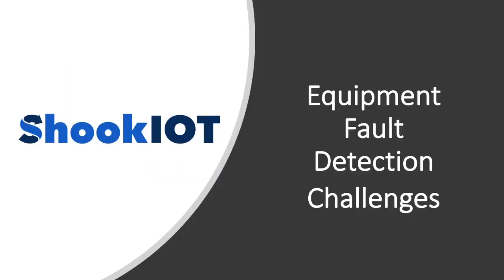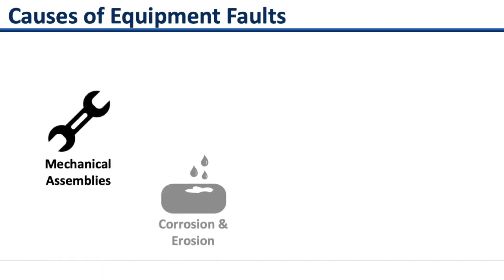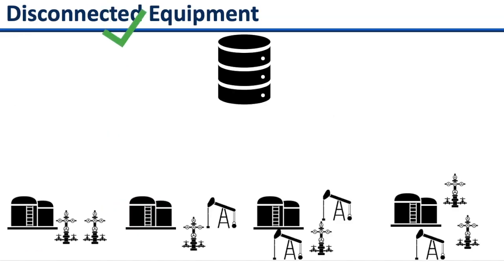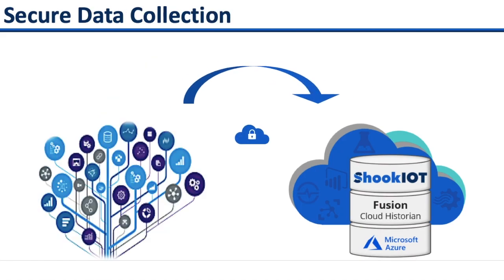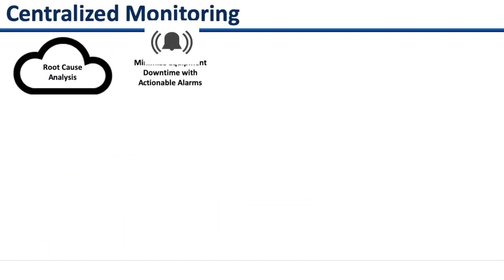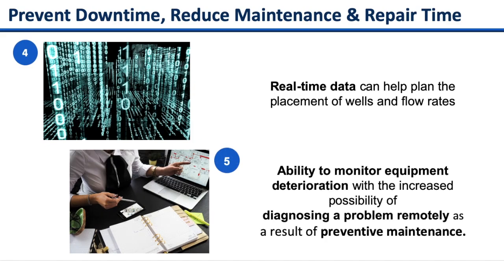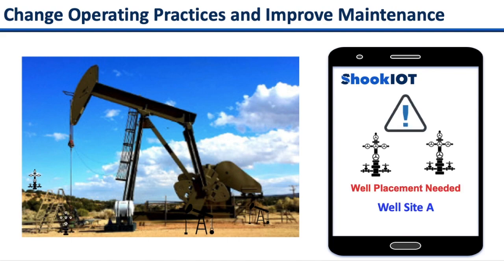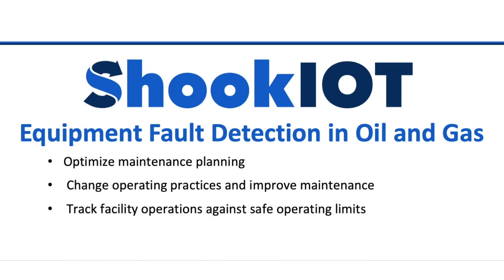Equipment Fault Detection - Oil & Gas Use Case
Many oil and gas companies see the value in detection equipment faults as this can lead to lower operating costs and improved machine efficiency and reliability. Learn more about how ShookIOT can help your company to improve its equipment fault detection processes in order to reduce downtime, change operating practices and improve maintenance, track facility operations against safe operating limits, and understand failure precursors.

ShookIOT Fusion™ is a massively scalable and robust historian designed using native cloud technology. Easily integrate with your existing Azure infrastructure to seamlessly collect data from a single site or across your enterprise in minutes, not days. Compare, collaborate, coordinate and share. Reduce problem solving time and focus on high ROI activities.

Find out how we can help you achieve Operational Excellence by visiting us